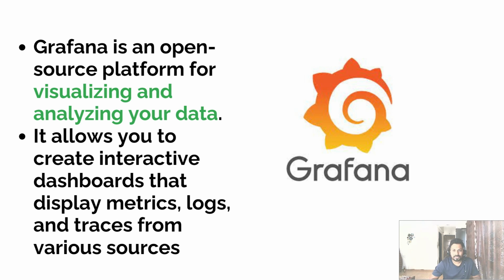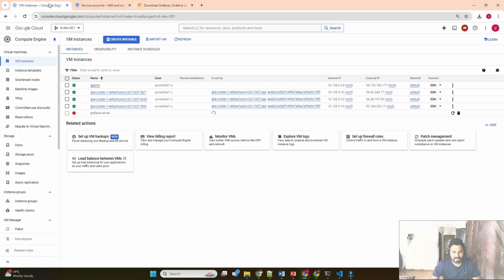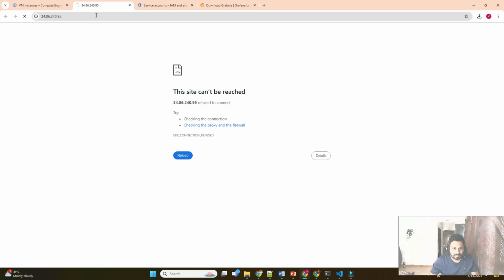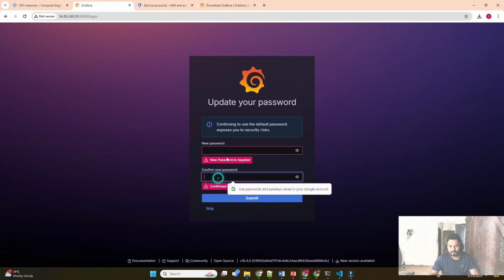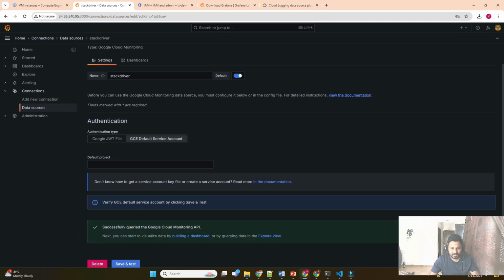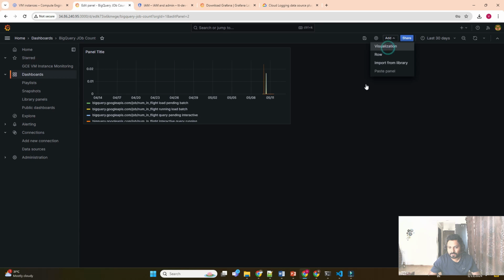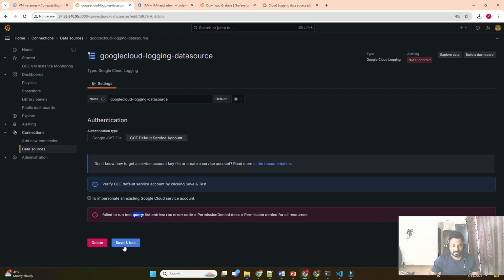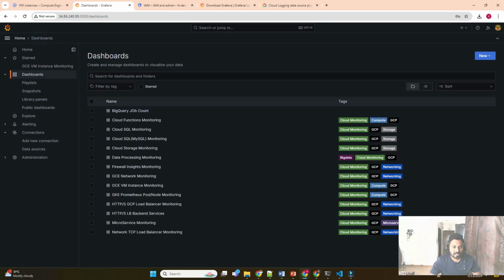Google Cloud Monitoring with Self-hosted Grafana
In this tutorial, I'll guide you through the process of monitoring Google Cloud services using Grafana, hosted on your own infrastructure.

Grafana is a powerful open-source platform for monitoring and observability, and by self-hosting it, you gain full control over your monitoring setup while leveraging Google Cloud's robust services.

In this comprehensive guide, we'll cover:

Setting up Grafana on your own server.
Integrating Google Cloud services for monitoring.
Creating custom dashboards to visualize key metrics.
Whether you're a beginner or an experienced user, this tutorial will provide you with the knowledge and tools to effectively monitor your Google Cloud environment using Grafana.

Github
Source Code